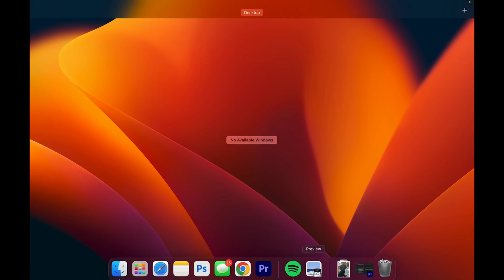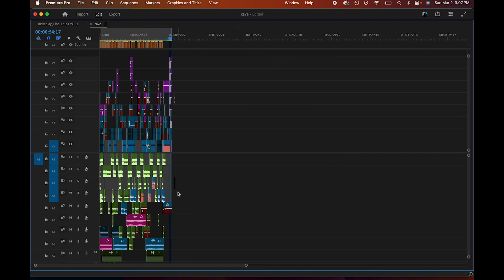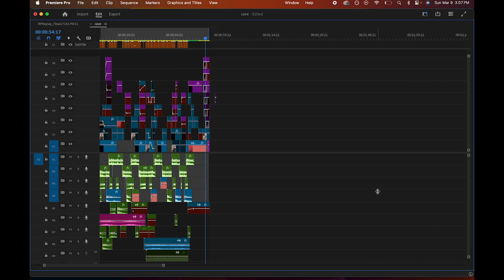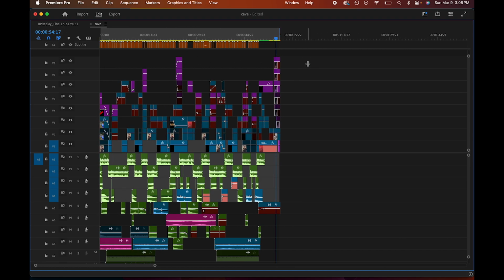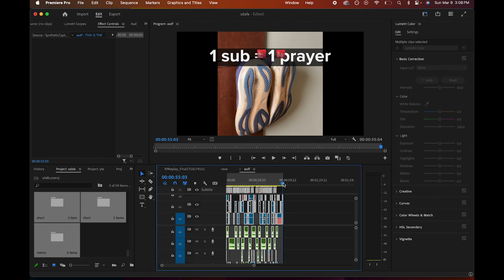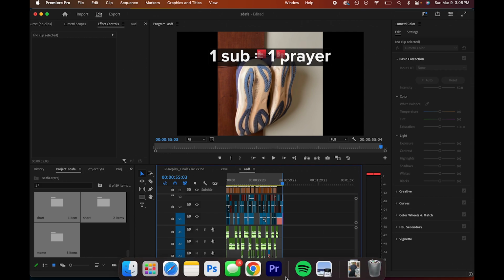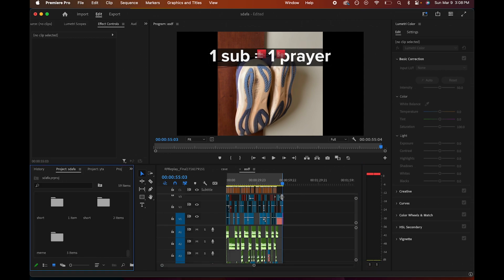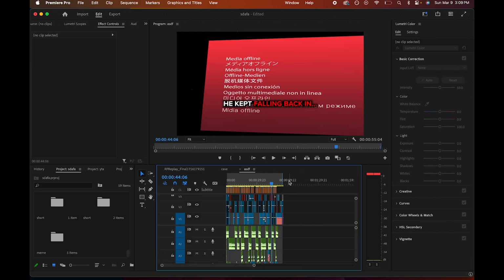100% FIXED How To Fix Rendering Required Audio Files 100 Encoding Error Premiere Pro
. 0:00 Fix 1
0:42 Fix 2